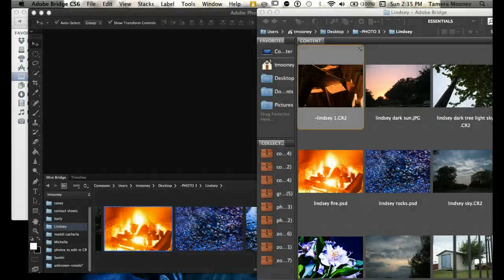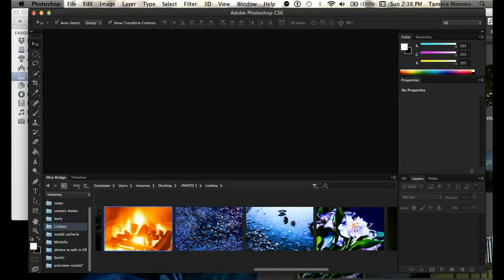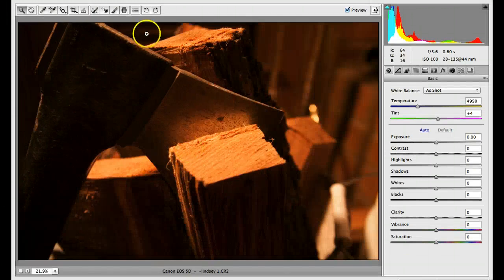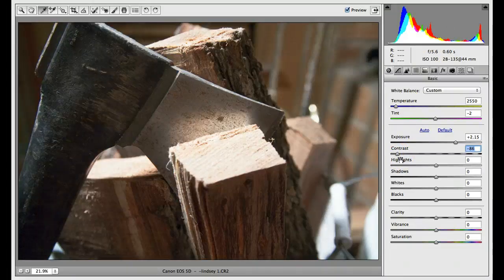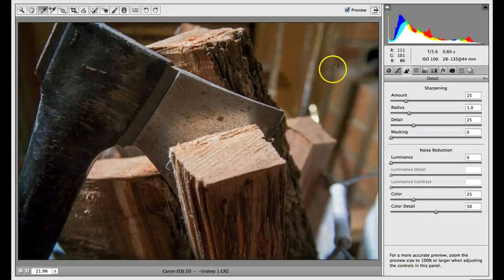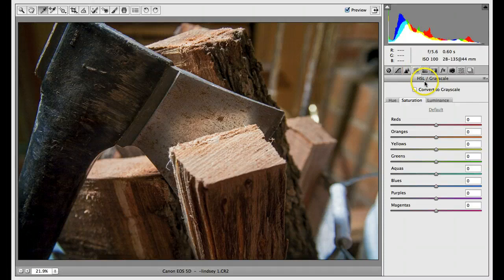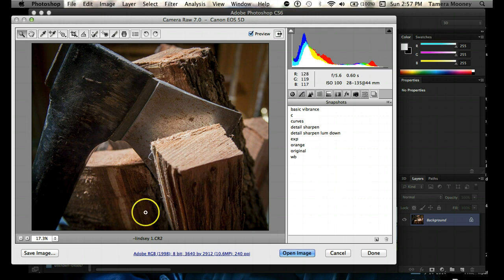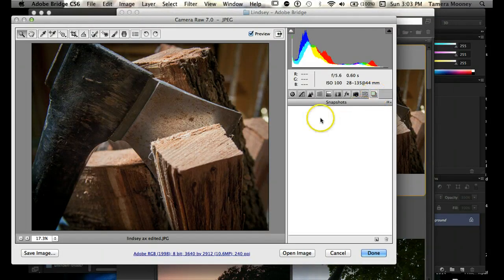down and dirty tricks: camera raw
camera RAW (ACR)